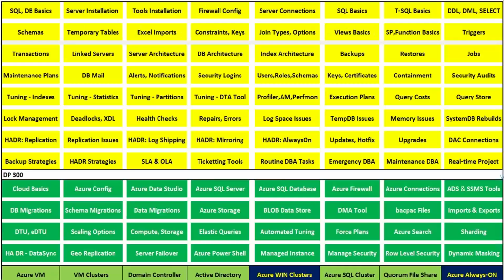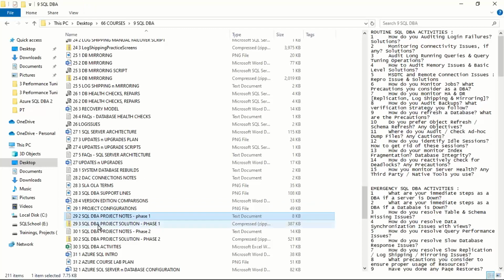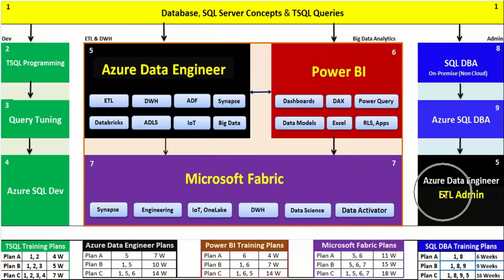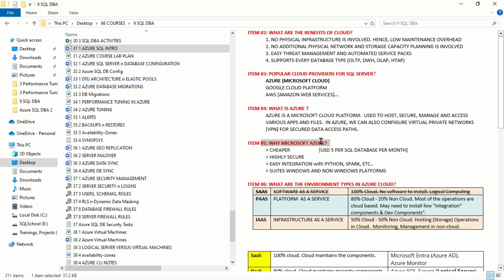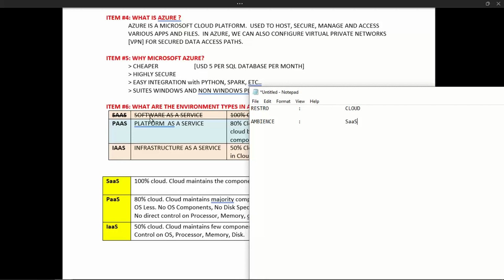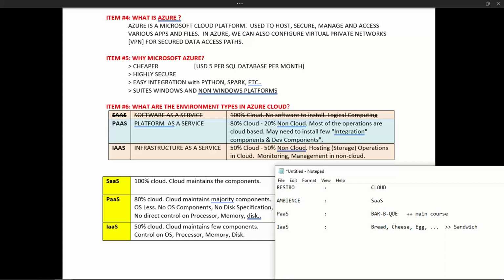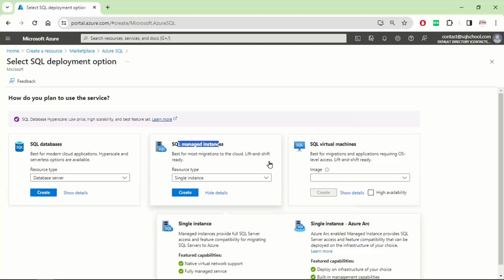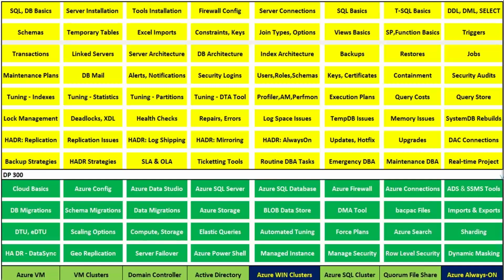Azure SQL DBA Demo Video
To get into Azure SQL DBA Training:
Option 1:  Core DBA +  Azure SQL DBA
Option 1:  Directly Azure SQL DBA (If you are aware of Core DBA Concepts)

1. Migrations
2. Migration Issues
3. Licening & Pricing
4. Alerts & Metrics
6. HA DR & Failover
7. Geo Replication
8. Server Failover
9. Data Sync, PaaS
10. IaaS & VMs
11. Performance Tuning
11. Windows Clusters
12. Linux Clusters (RHEL)
13. Always-On (AOAG)
14. Security Management
15. Power Shell
16. Managed Instances
17. DP 300 Exam Guidance